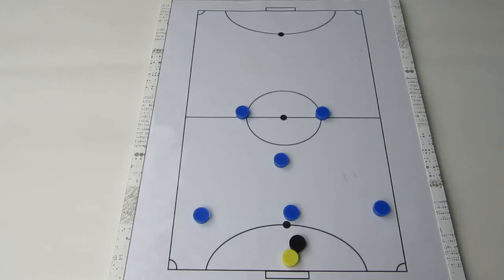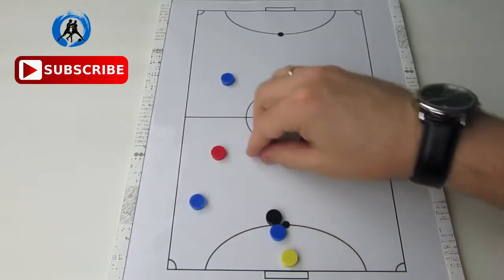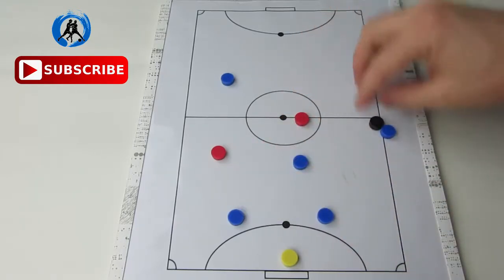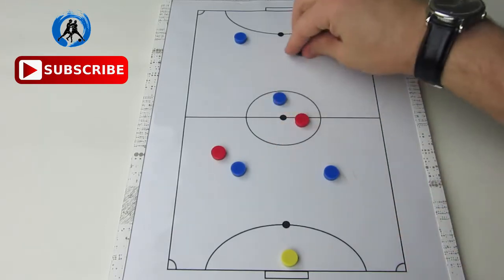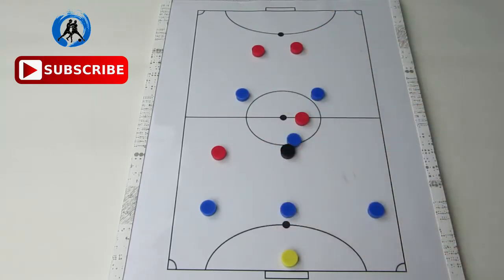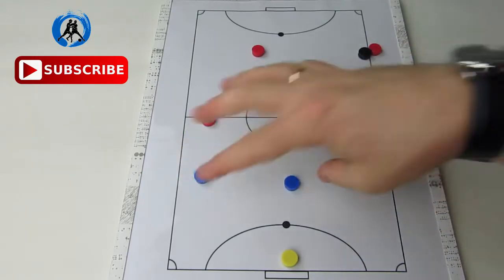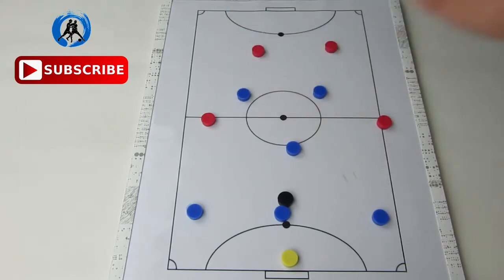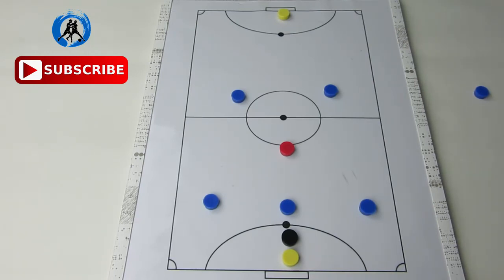3 1 2 FORMATION 7v7 TACTICS 7v7 FOOTBALL 7v7 SOCCER 7v7 soccer formations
Watch All Footballs Games In The Wold .

hawaii five 0 football,
i d football film,
i football gala,
i football hd,
i know football,
i love football,
i play football,
i s l football 2015,
i'm football crazy,
i.d football full movie,
i.d. football movie,
its division 1 football,
j cole football,
j lo football song,
j&s football,
j.jones football,
jay z football,
jay z football song,
john j football,
john j football hit,
jordan 7 football cleats,
jungle jay z football,
k and peele football,
k state football,
k state football 2014,
k state football 2015,
k state football band,
k state football entrance,
k state football halftime,
k state football highlights,
k state football intro,
k state football stand up for the champions,
k&p football,
l drill football,
l f l football,
l football league,
l football skills,
ligue 1 (football league),
liverpool f.c. (football team),
ll cool j football,
man v football,
matty b football,
miami u football,
miami u football highlights,
michigan football q dog,
missouri s&t football,
moto x football leather,
n c state football,
n f l football,
n ireland football,
n.a football passion,
nc a&t football,
nc a&t football 2014,
nc a&t football 2015,
nerd 3 football manager,
number 6 football,
ohio u football,
ou football,
ou football 2016,
ou football 2017,
ou football highlights,
ou football highlights 2016,
ou football hype video,
ou football intro,
ou football player punches girl video,
ou football pump up,
ou football recruiting 2017,
p diddy son football highlights,
p&k football team,
p.a.l football,
pick 6 football,
playstation 4 football 2015,
portsmouth f.c. (football team),
pro x football,
puma evopower 6 football,
q foundation football,
q&a with football players,
q&a with footballers,
r e lee football,
r football highlights,
r football show,
r kelly football song,
r u ready football,
r.i.p football deaths,
r.i.p football player,
rangers f.c. (football team),
ronaldo v football,
ronaldo v football gameplay,
ronaldo v football song,
rugby v football,
rugby v football hits,
san g football,
serie d (football league),
serie h football,
shabba d football,
sims 4 football,
sims 4 football player,
sloop john b football,
southampton f.c. (football team),
st pius x football,
st x football,
studio c football,
team fortress 2 football,
texas a&m football,
texas a&m football 2014,
texas a&m football 2015,
texas a&m football entrance,
texas a&m football facilities,
texas a&m football highlights,
texas a&m football hype,
texas a&m football the pulse,
the double p football,
the u football highlights,
tosh.0 football,
tosh.0 football coach,
u of h football,
u of h football 2015,
u of l football,
u of l football 2015,
u of l football highlights,
u of m football,
u of m football 2015,
u of t football,
u of u football 2015,
u w football wrestling,
under 7 football training,
under 8 football drills,
under 8 football match,
under 8 football training,
under 9 football drills,
under 9 football match,
under 9 football training,
vector x football shoes,
w drill football,
w&j football,
washu football,
watford f.c. (football team),
we r football,
we r football game,
we r football pc,
wing t football,
wing t football offense,
x football boots,
x football helmet,
x football highlights,
x football league,
yorku football,
zagrajmy w football manager